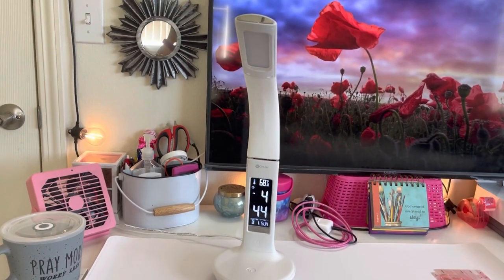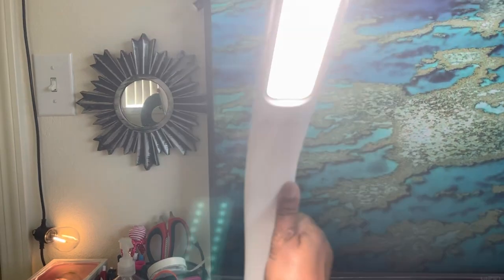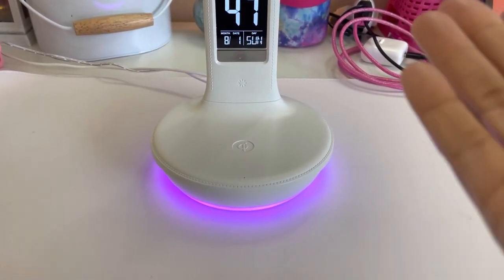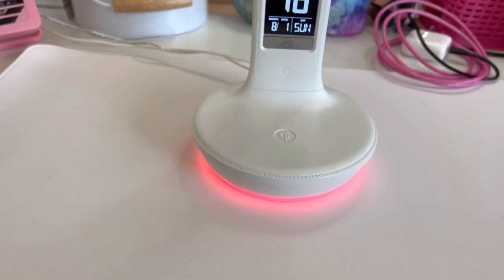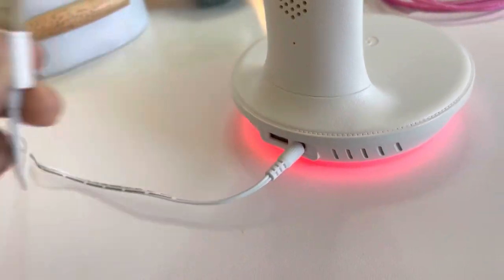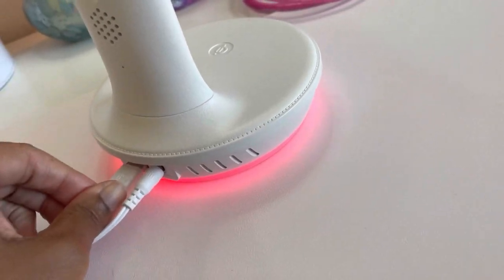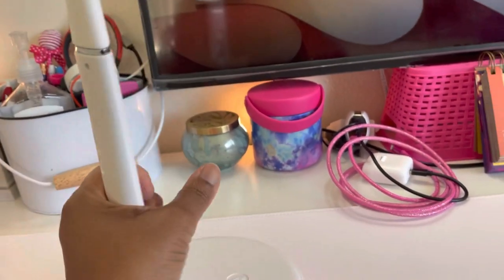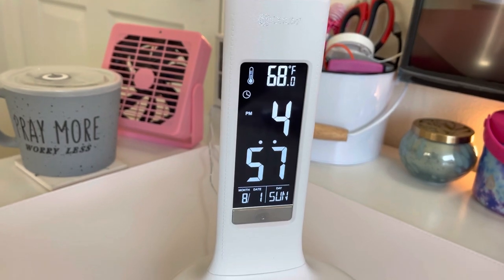The Best Desk Lamp | Work From Home Accessories | Ottlite Wellness Series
Searching for the best desk lamp for your home office? Well, your search stops here, cause this Ottelite Wellness Edition Desk Lamp does EVERYTHING! Come on inside and see….oh….and bring a friend!!😉

Ottelite Wellness Series Desk Lamp